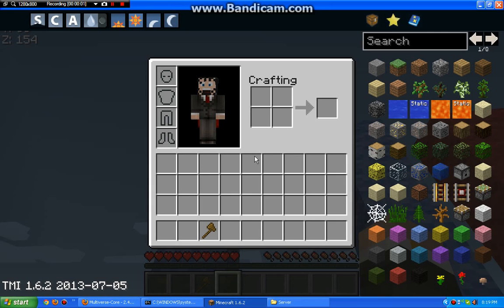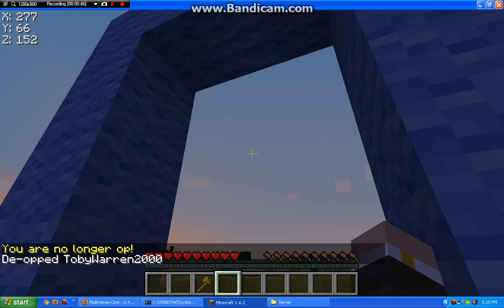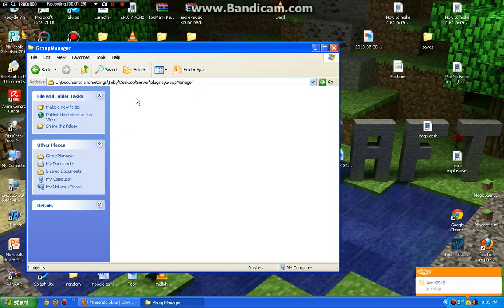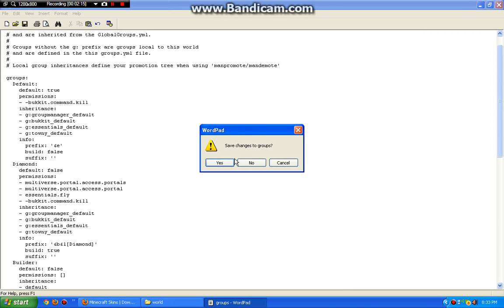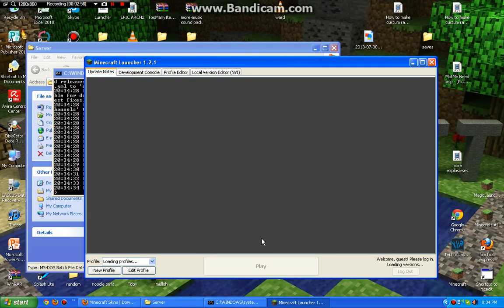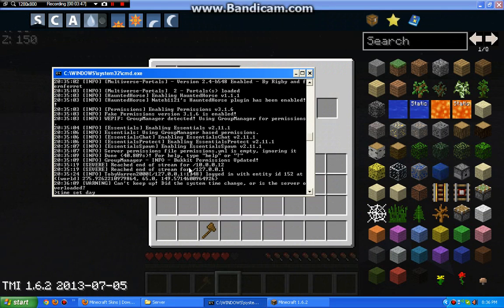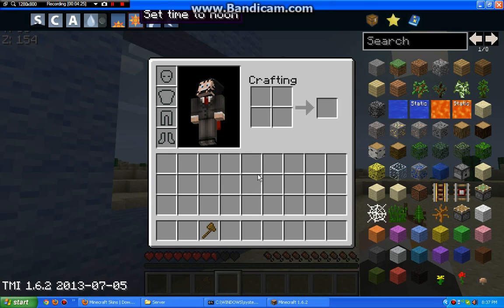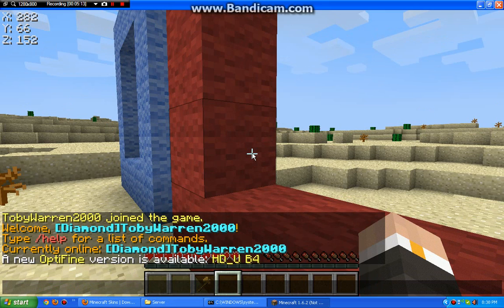Bukkit help Multiverse portals fix permissions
Here is the link to The plugin you will need Multiverse-core for the Multiverse portal plugin to work
im sure he would like more subs